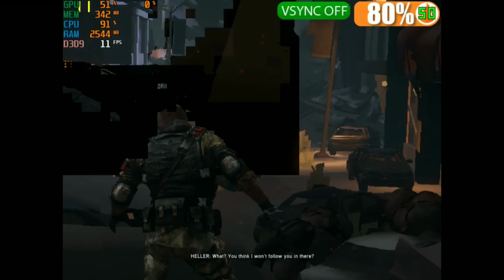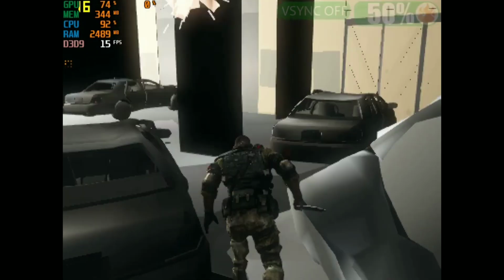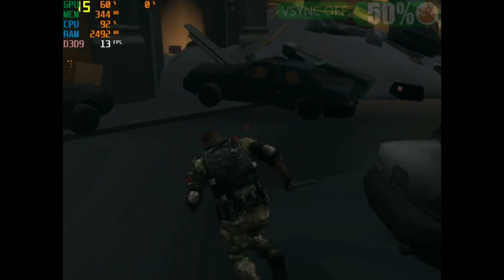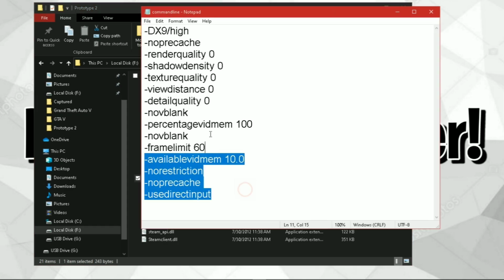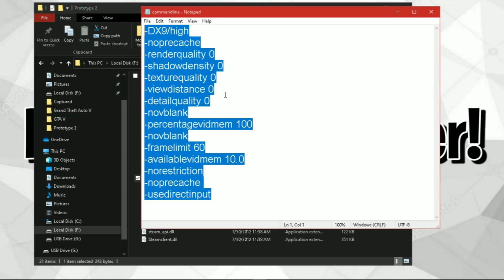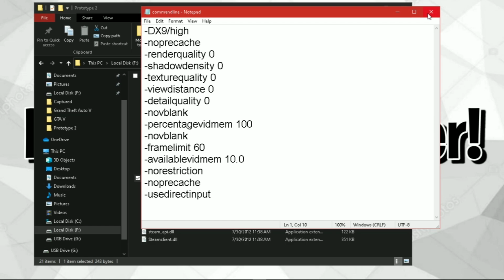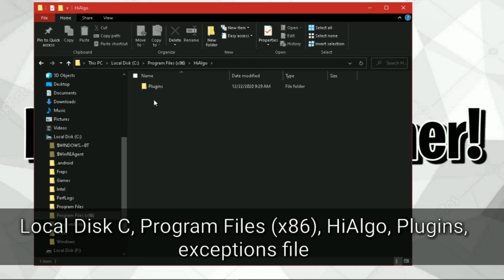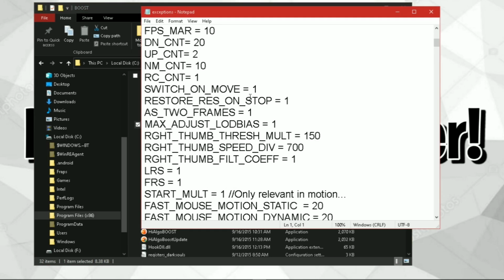Prototype 2: Simple Tweaks To INCREASE Performance (Super Low Graphics)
In this video I'm showed you. How to make Prototype 2 run faster on low end pc. So make sure to watch the video till the end..